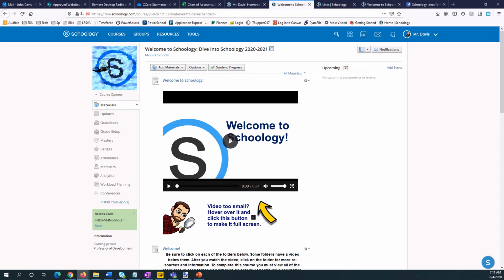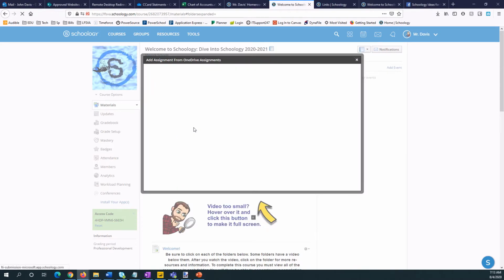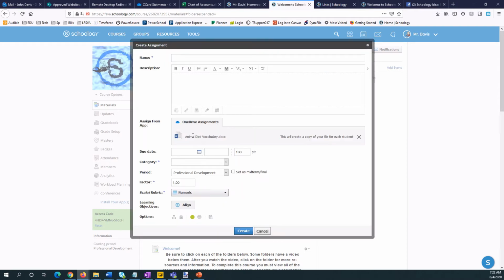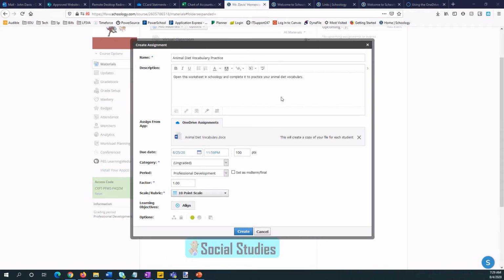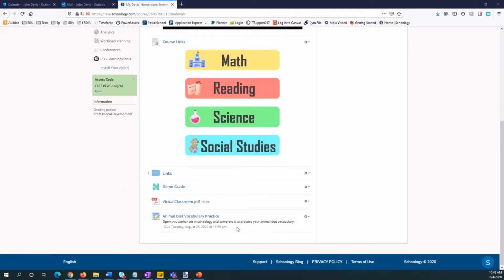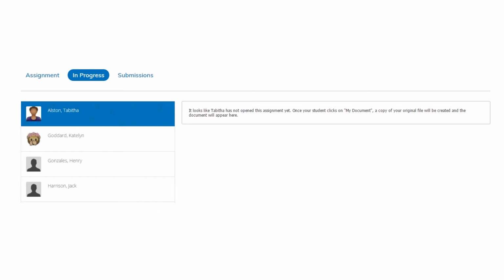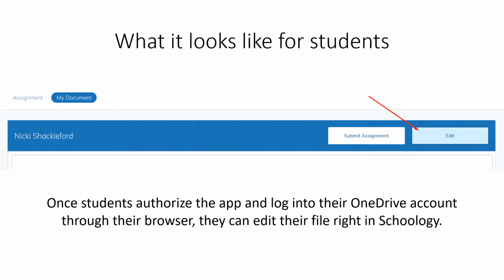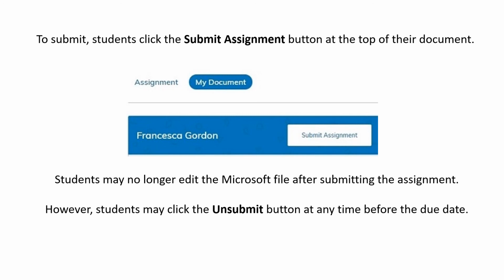Using OneDrive Assignments in Schoology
How to use the OneDrive Assignments app to quickly and easily assign documents from your OneDrive to students.